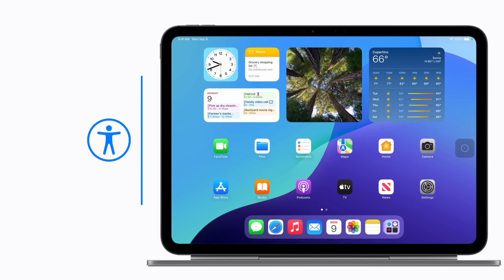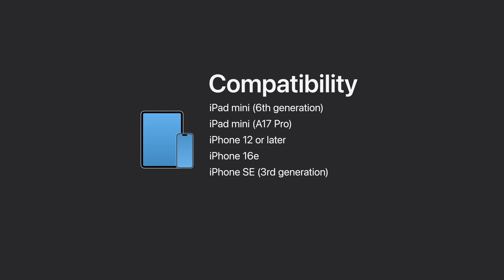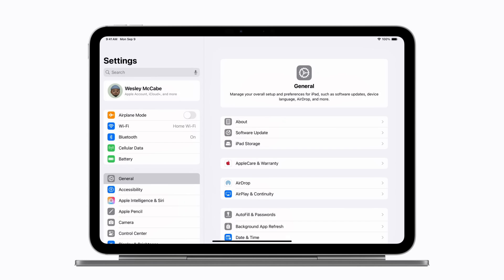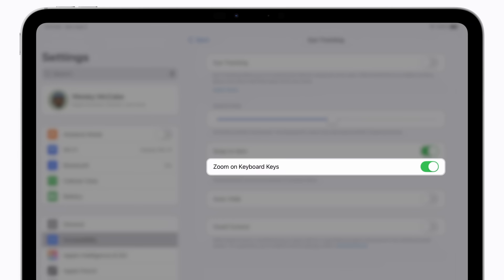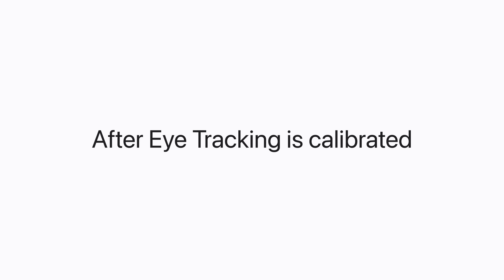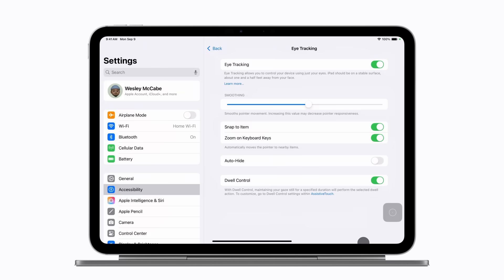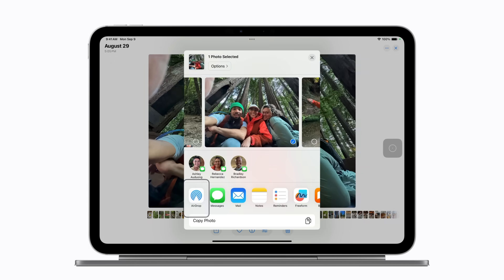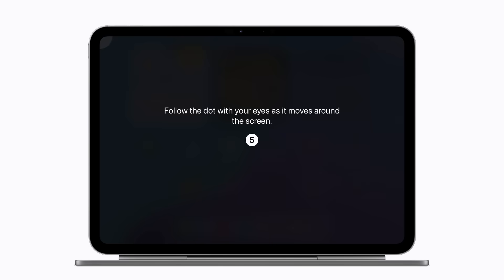How to set up and use Eye Tracking on iPhone and iPad | Apple Support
Learn how to use Eye Tracking to control your iPhone or iPad with the movement of your eyes.